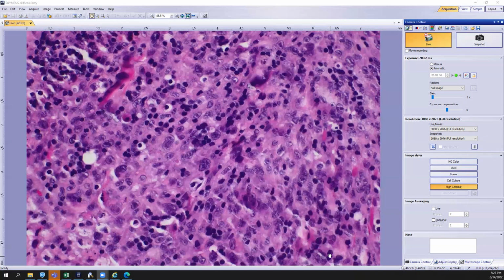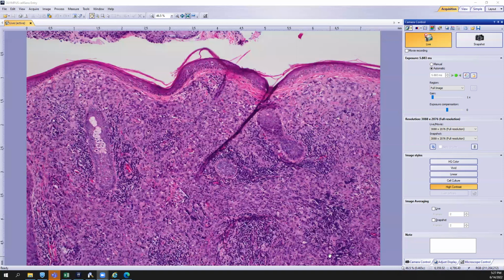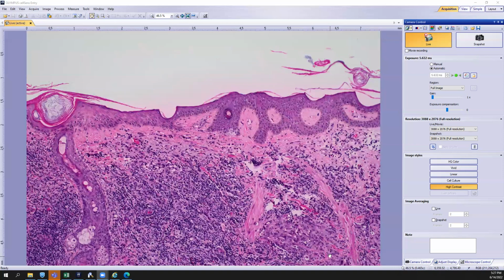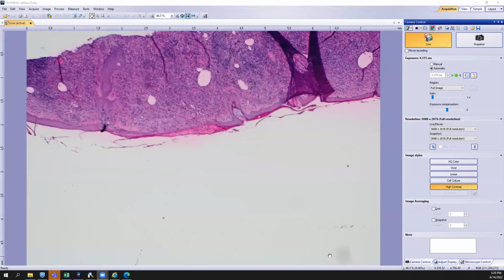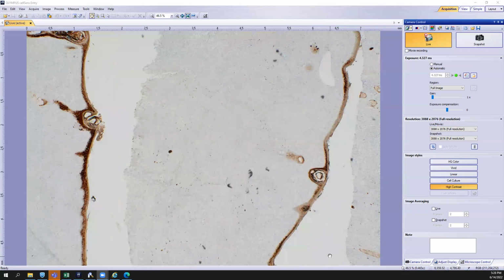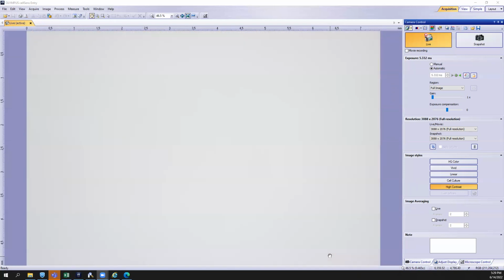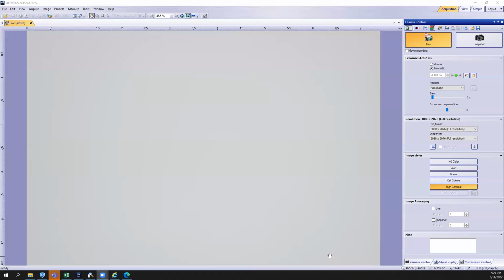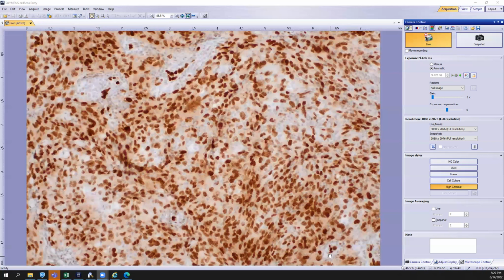Angiosarcoma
Understand key immunostains to diagnose an angiosarcoma and rule out other differential diagnoses.